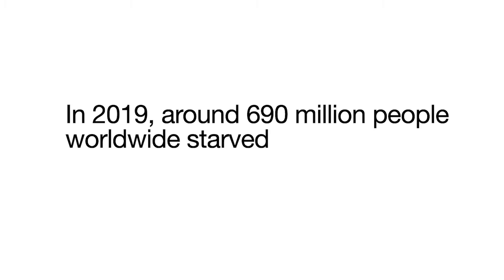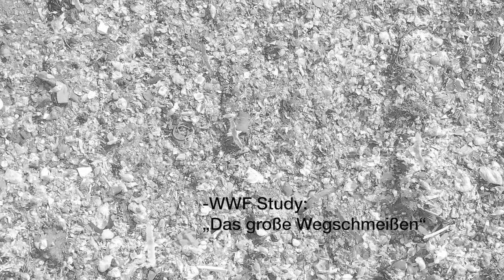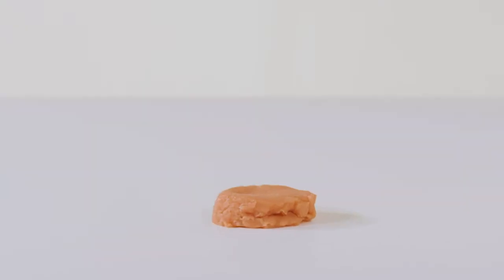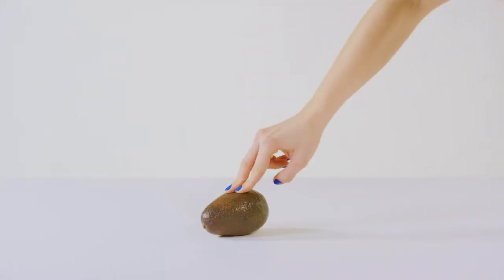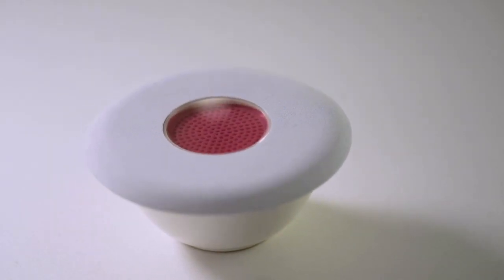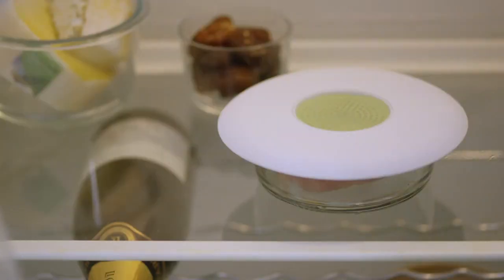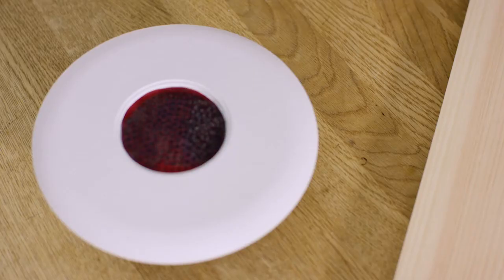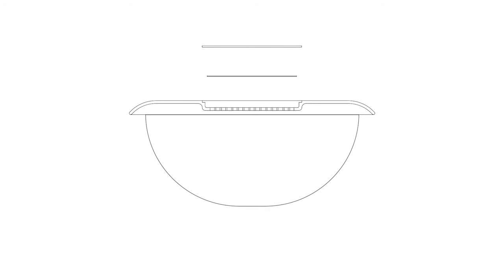Vorkoster - Kimia Amir-Moazami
Wie können wir Lebensmittelverschwendung verhindern?

Die EU-Gesetzgebung besagt, dass die meisten verpackten Lebensmittel mit „Verfalls-“ oder „Mindesthaltbarkeitsdaten“ gekennzeichnet sein müssen. Diese Angaben sind hilfreich und wichtig, doch besonders das Mindesthaltbarkeitsdatum wird oft falsch interpretiert und kann zur Verschwendung von Lebensmitteln führen.

Der "Vorkoster" ist ein Deckel, der den Verfall von Lebensmitteln sichtbar macht. In seiner Mitte befindet sich eine PH-sensitive Folie, die auf das Verderben von proteinhaltigen Lebensmitteln mit einem Farbwechsel reagiert. So entsteht ein Objekt, das uns unaufdringlich und analog daran erinnert, Lebensmittel zu konsumieren, bevor es zu spät ist. Der "Vorkoster" soll eine Alternative zum standardisierten Verfallsdatum bieten und Hilfestellung für eine unverpackte Zukunft sein.

Das Projekt wurde als Open Source Konzept entworfen, daher lag der Fokus auf der Zugänglichkeit der verarbeiteten Materialien und Herstellungsprozesse. Der Deckel ist als 3D Druck Objekt angelegt und ist daher in seiner Materialität flexibel. Die PH-Folie wurde aus Algen hergestellt und funktioniert mit einem selbst gewonnen natürlichen Indikator Farbstoff.